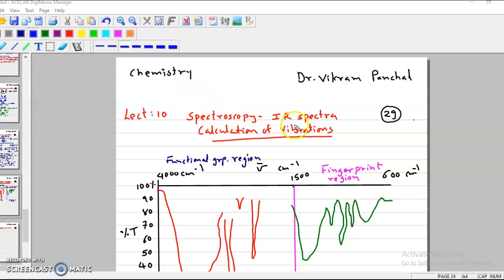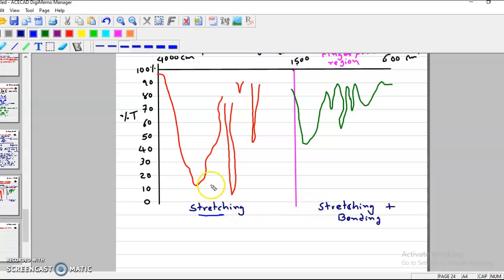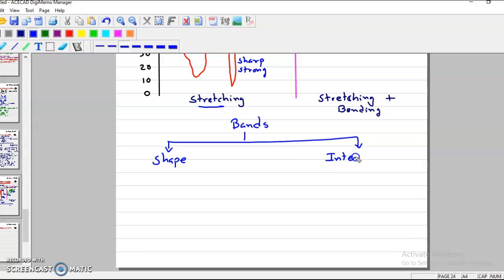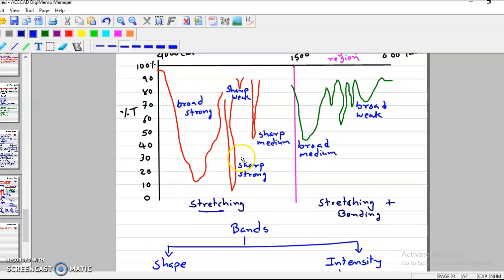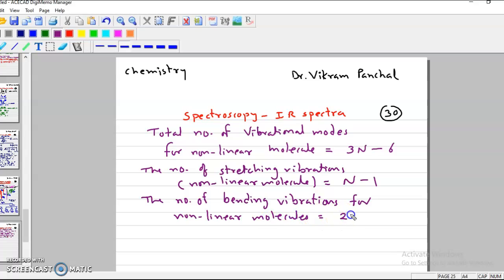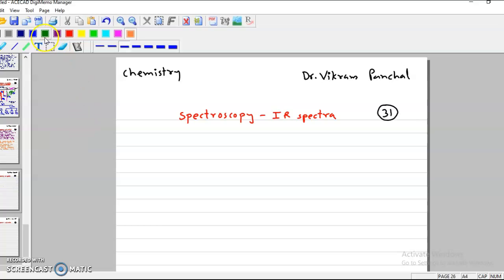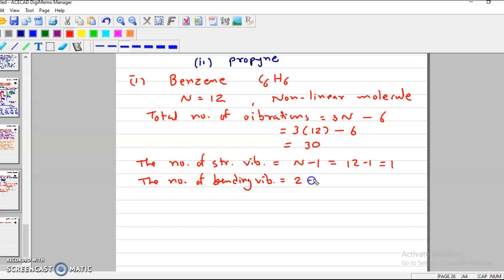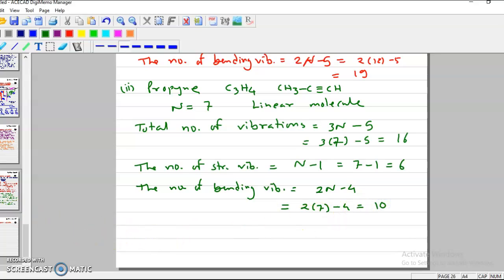LECT-10, SPECTROSCOPY-I.R. SPECTRA-CALCULATION OF VIBRATIONS